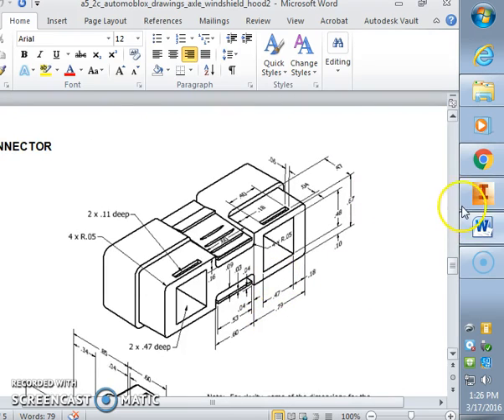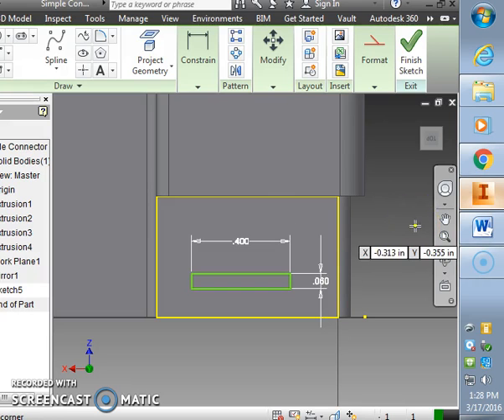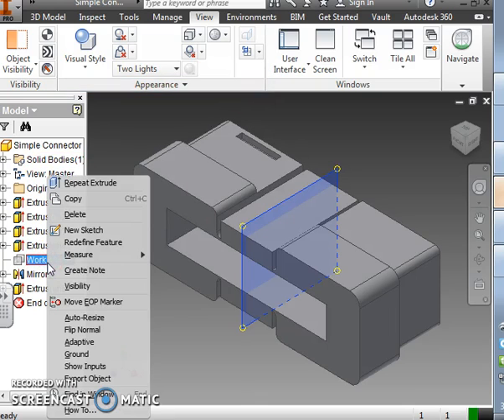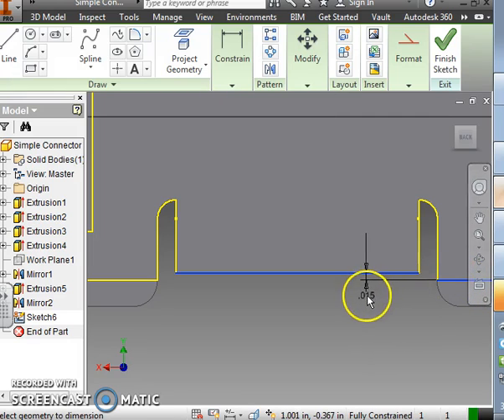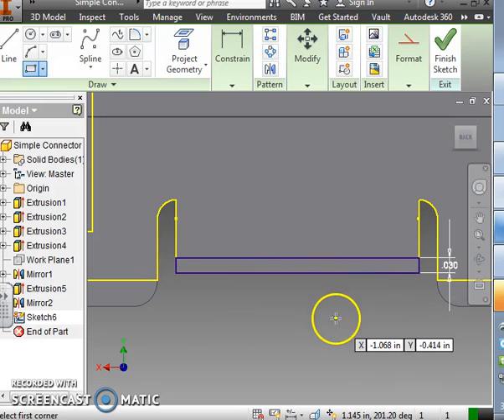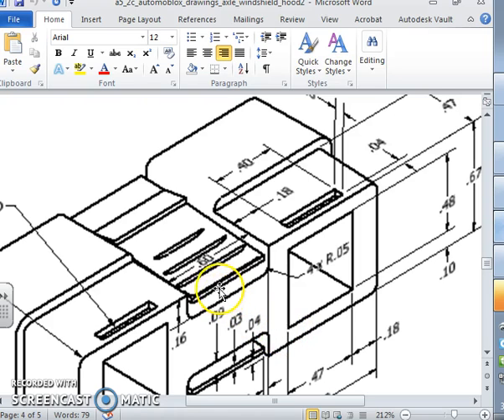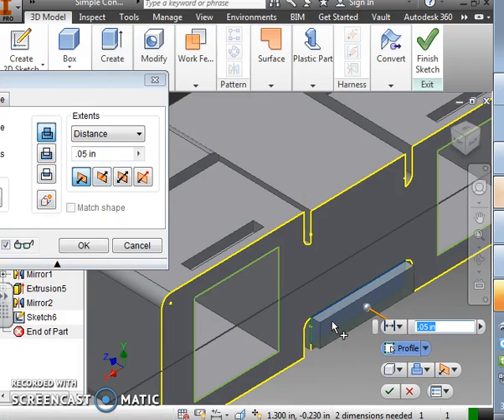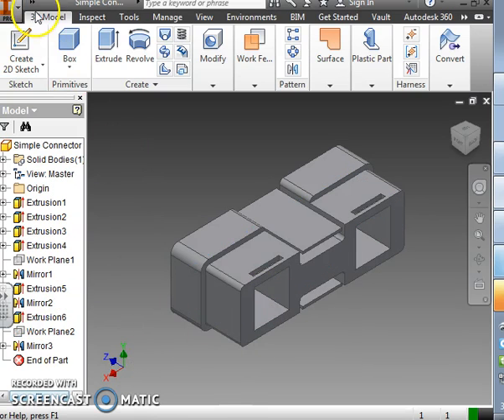Automoblox Connector #3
PLTW IED Automoblox connector